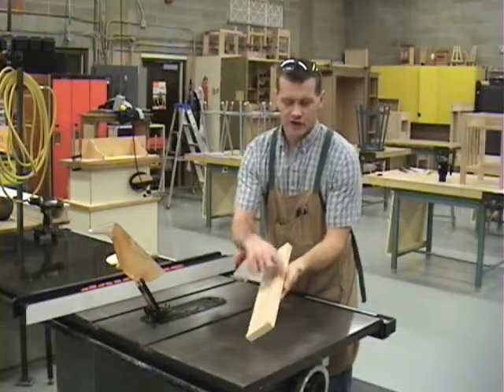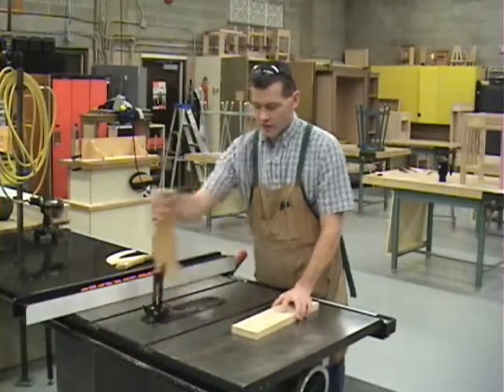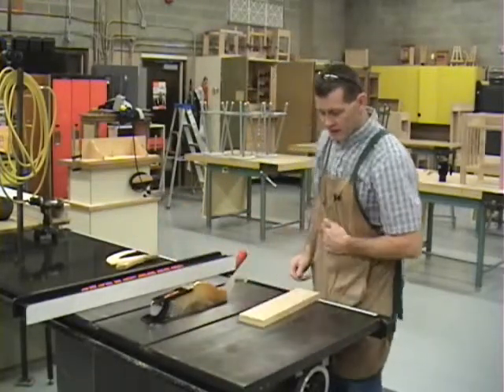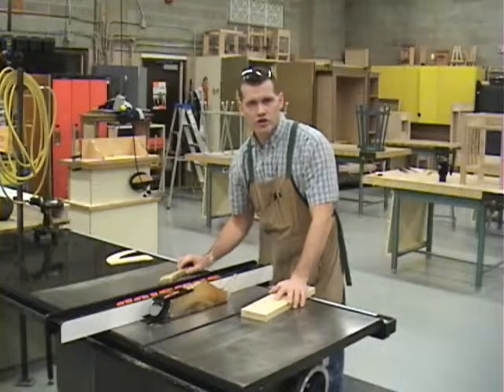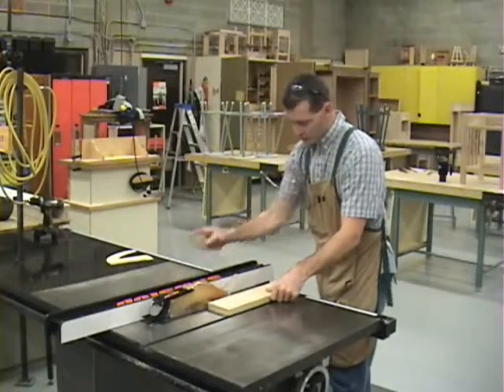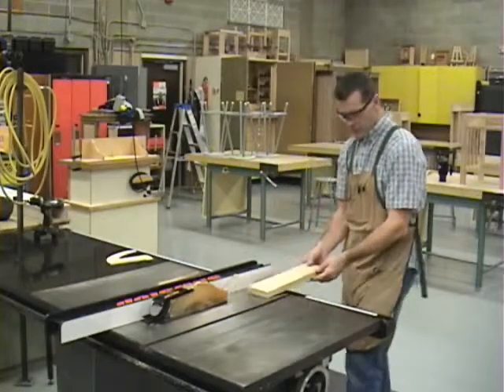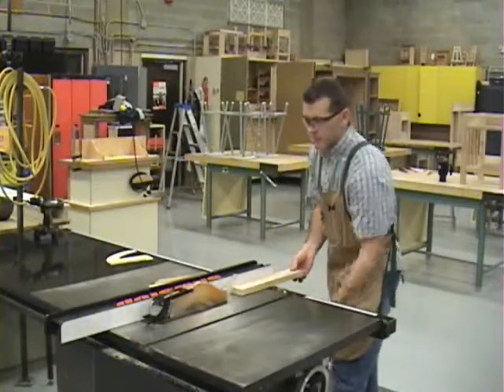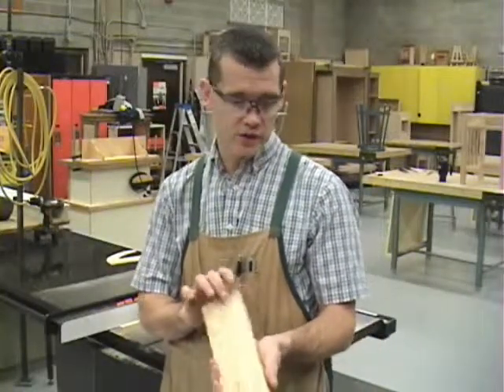How to Rip to Width.wmv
A quick video outlining how we rip to width in our classroom.